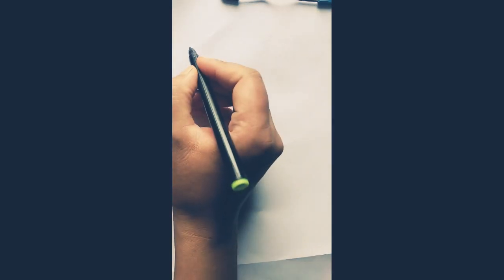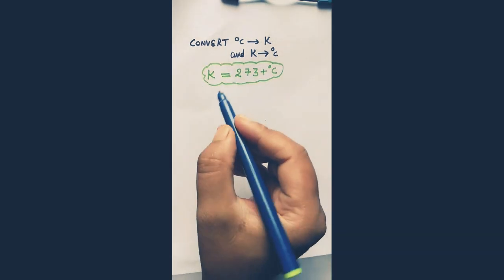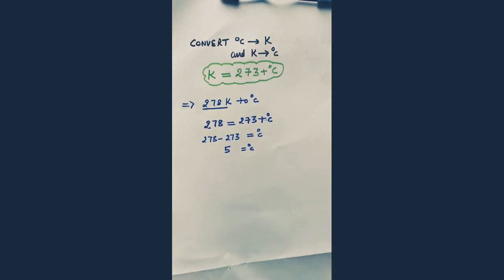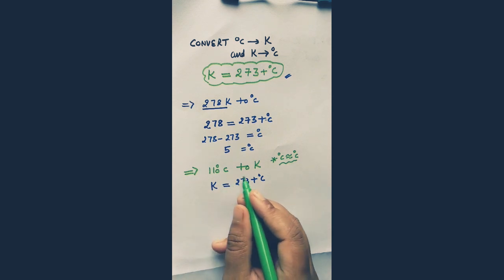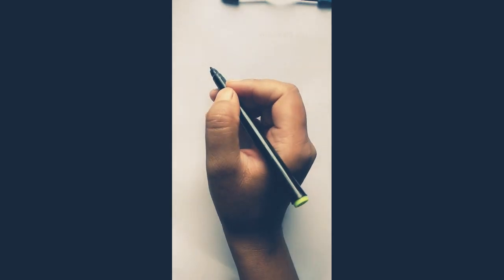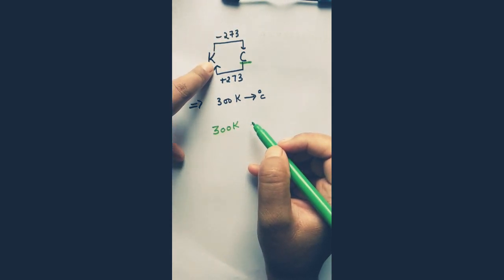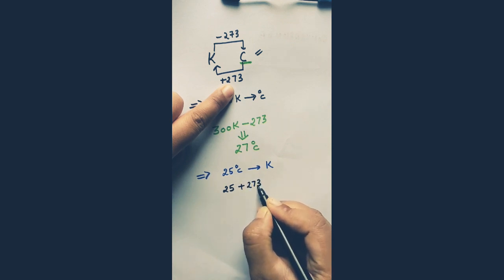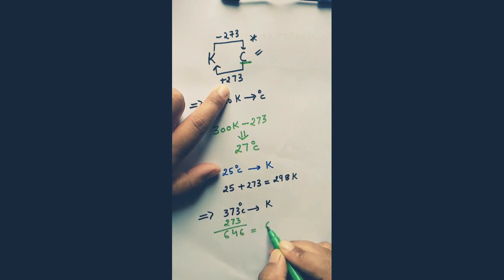Celsius to Kelvin Conversion | Class 10 Science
Simple way to convert the two different scales of temperature .